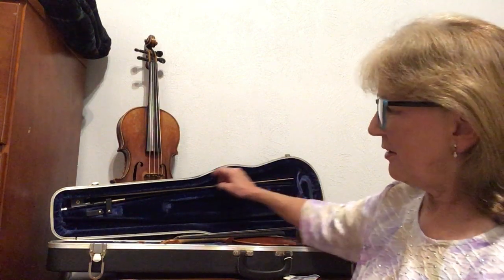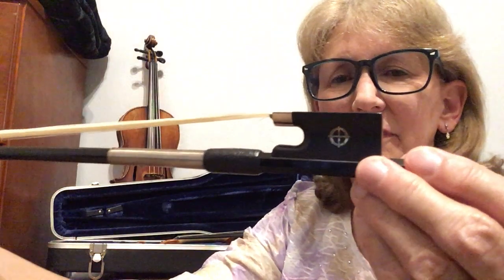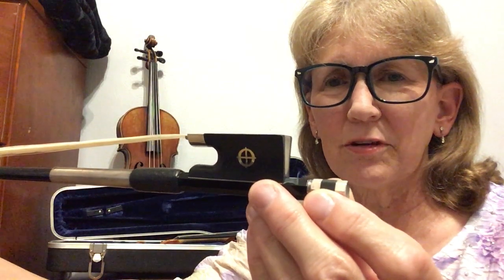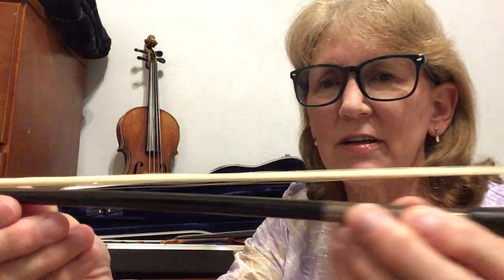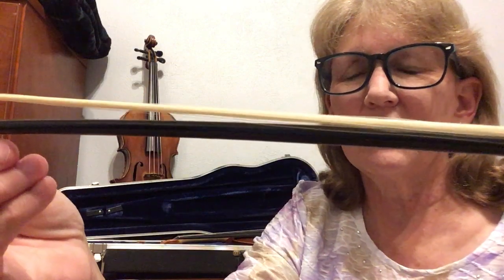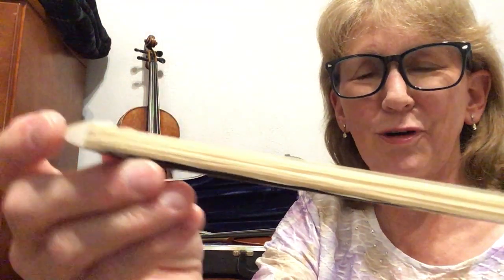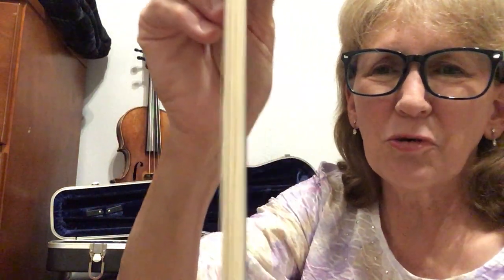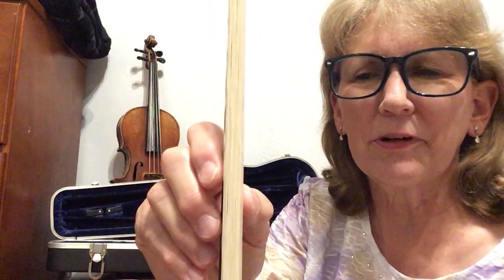Bow Hold Video 1 - Removing the Bow from the Case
How to Carefully Remove Your Violin Bow from the Case.